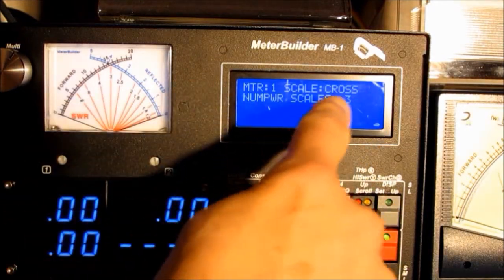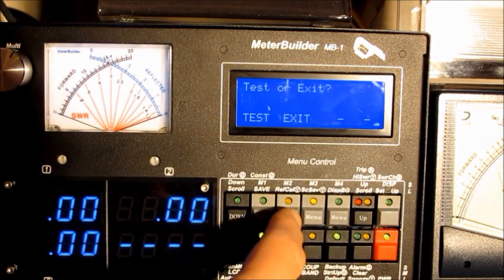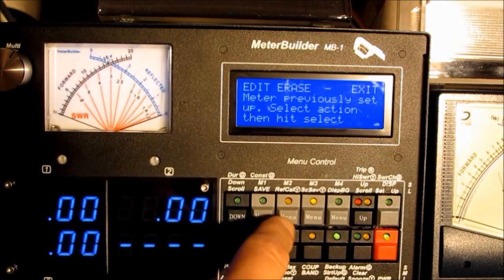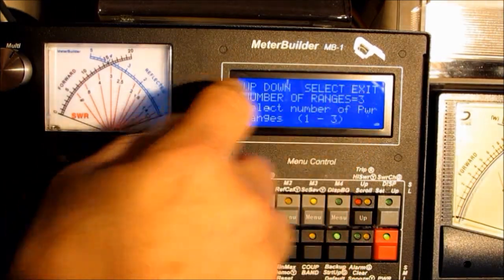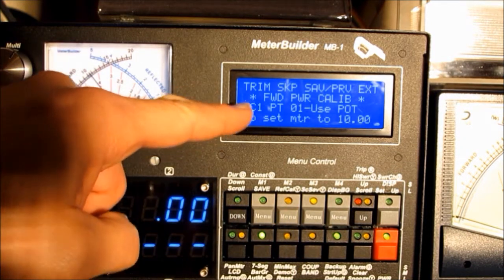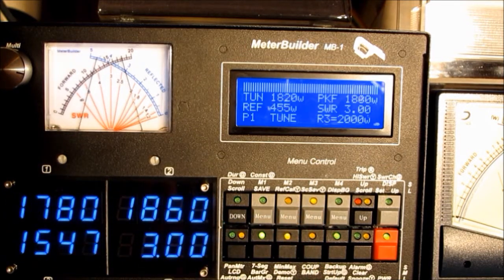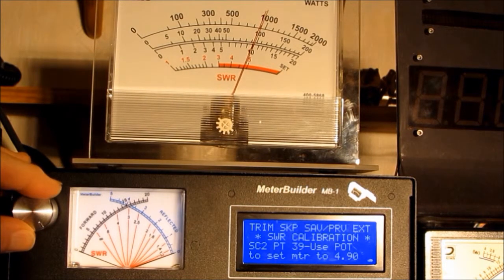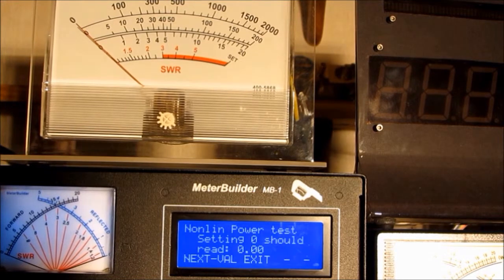MeterBuilder MB-1 - Panel Meter Calibration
This video demonstrates the calibration procedure used by MB-1 to calibrate analog meters. Two examples are given: a Crossneedle meter, and the MFJ Jumbo meter movement that has nonlinear scales.